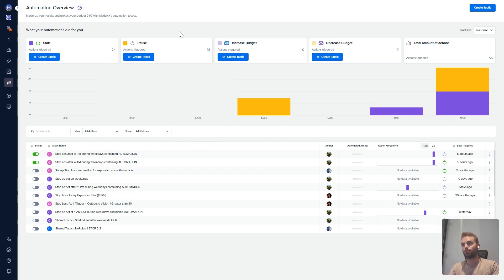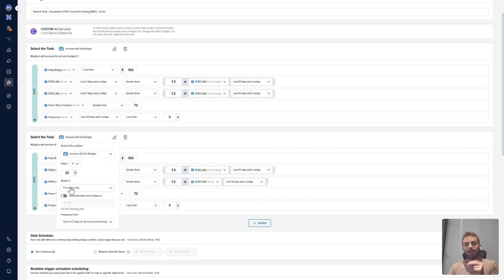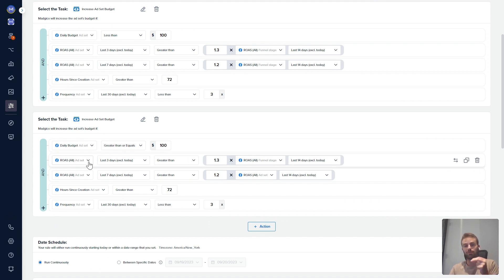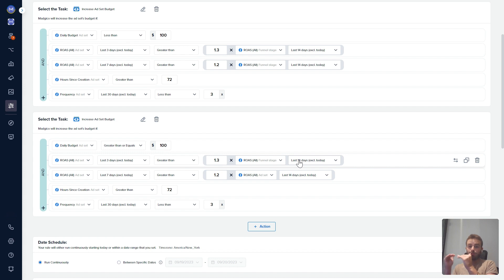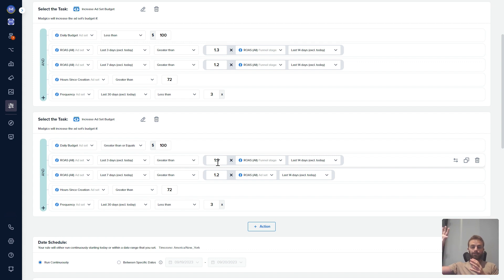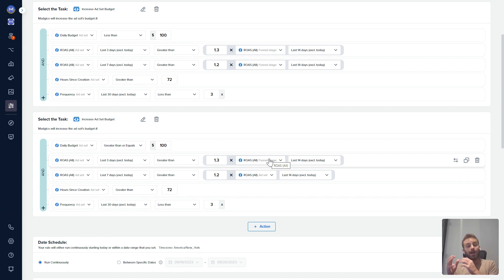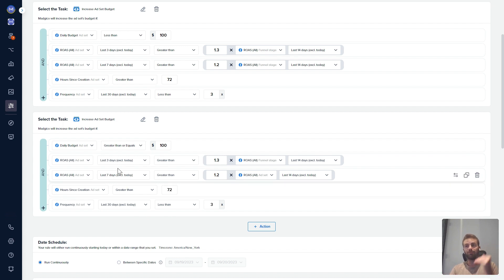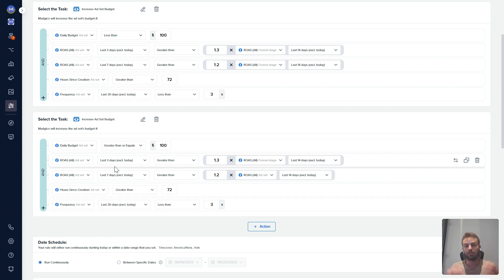Automate your ad account with Madgicx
You’re wasting too many hours manually optimizing your budgets and ads in the Ads Manager. Start using Madgicx’s automation for FREE to achieve maximal optimization 24/7 - while saving time and work 😉

Madgicx offers automation templates you can deploy at the click of a button to protect your budget, scale winning campaigns, and more.